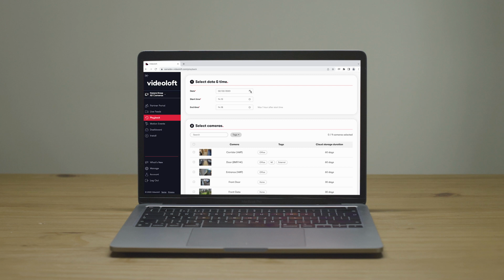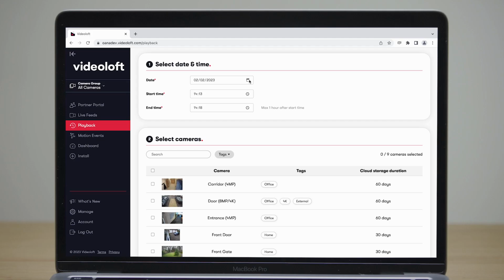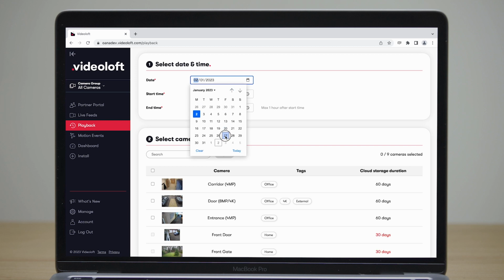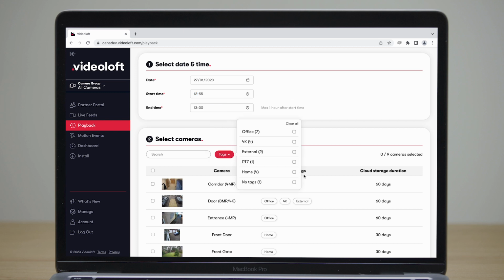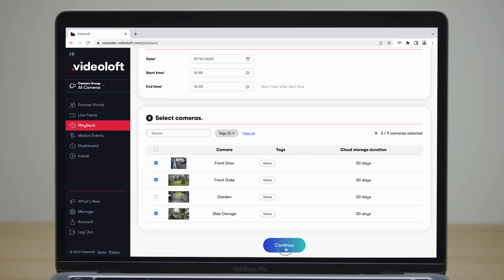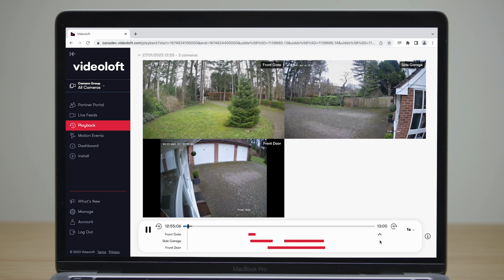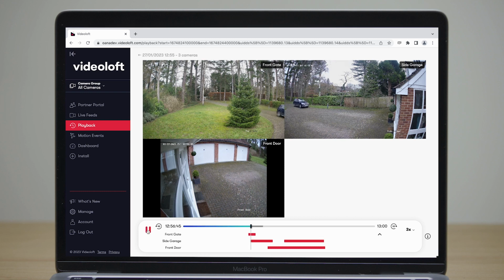How to playback an event from different cameras at once.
Videoloft is a cloud video surveillance platform that adds secure, offsite storage to legacy & new camera installations. The Videoloft Cloud Adapter is compatible with a wide variety of professional security cameras, and connects the security system to the Videoloft cloud.

Event playback just got better… with our latest feature you can playback any event across multiple cameras at the same time!

To try it for yourself just choose the date and time of the event you’d like to view, and then select the cameras you’d like to view it on.

🪛 Are you a security professional adding cloud to your customer installs? Join our free partner program to access discounted trade prices

🏢 🏠 Want Videoloft for your own CCTV system?